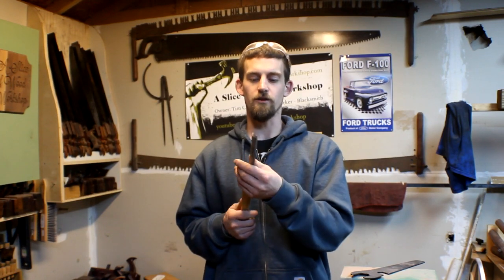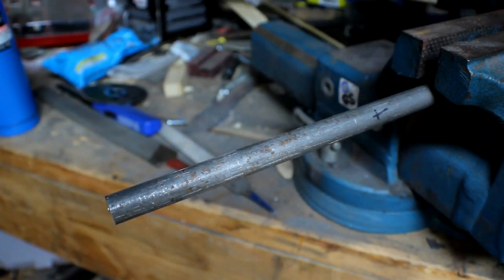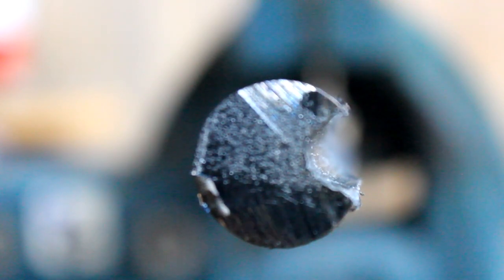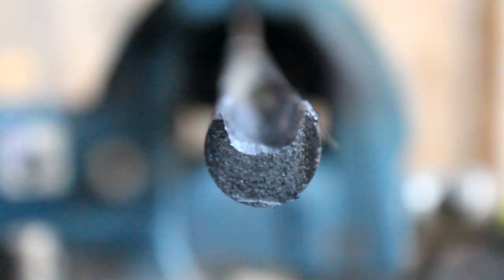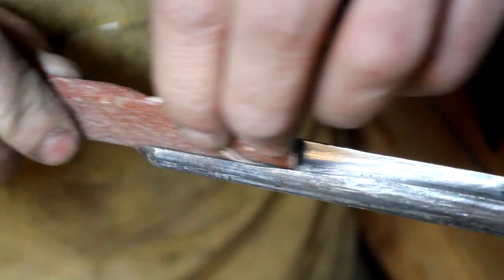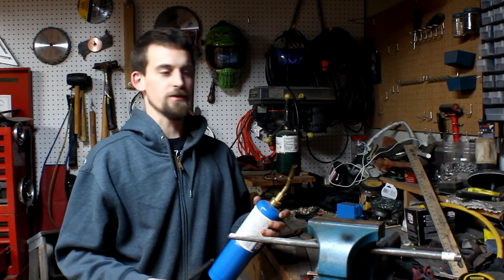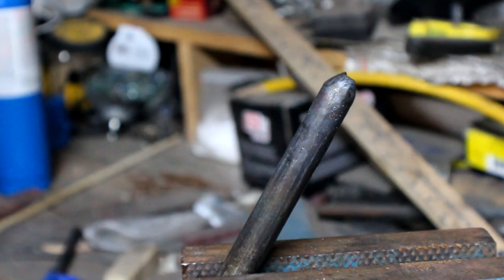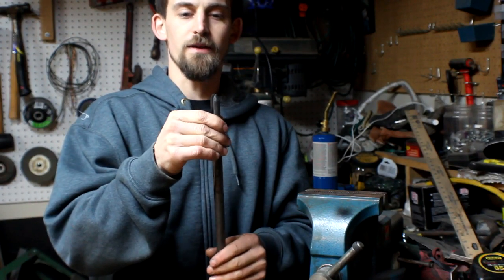Make a Bowl Gouge PT 1 | Forming and Heat Treating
I've decided to finally attempt to make a bowl gouge. In this first part I am showing how I am forming and also heat treating the gouge.